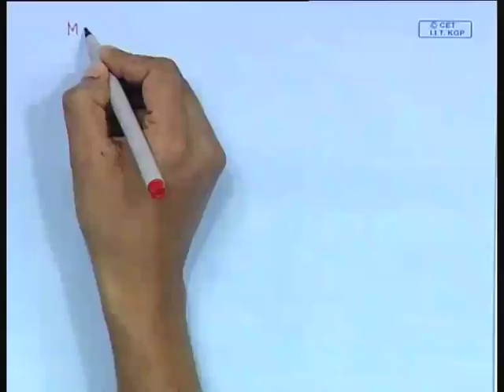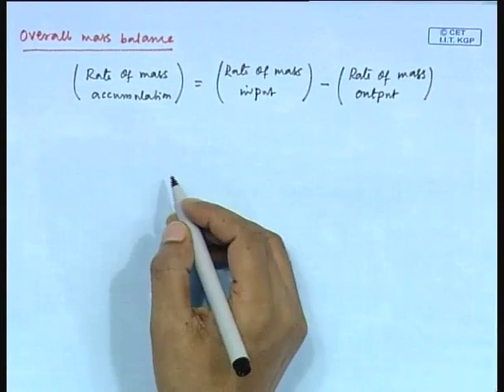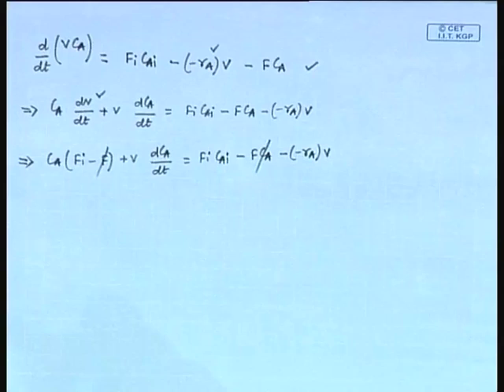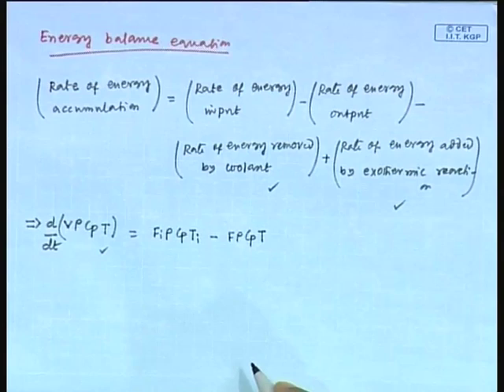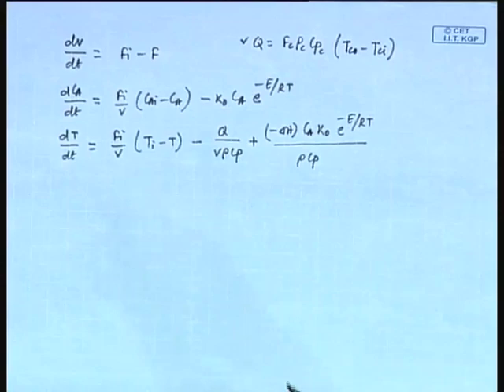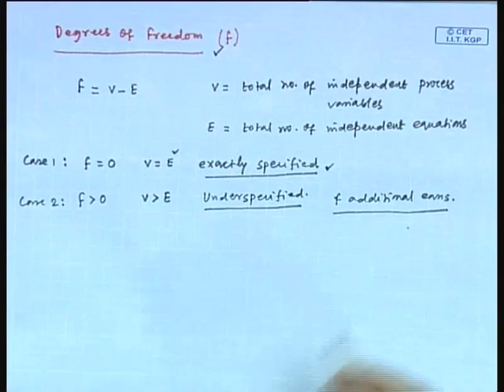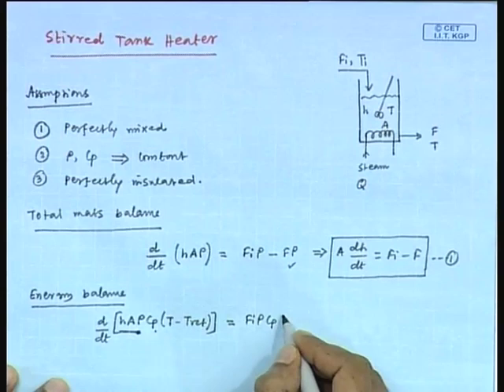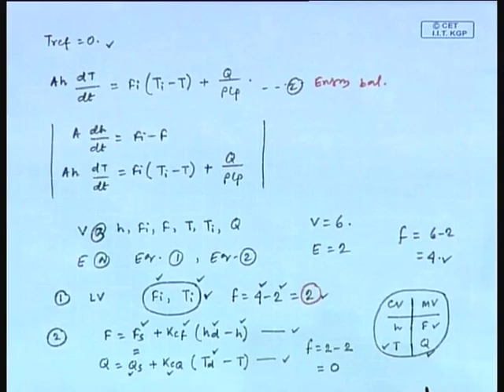Mod-01 Lec-03 Lecture-03-Mathematical Modeling (Contd...1)